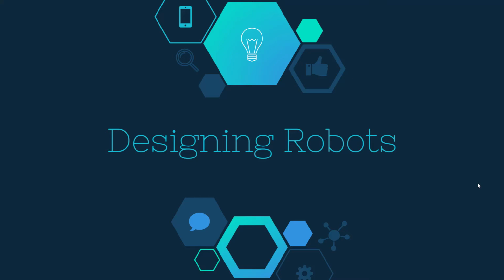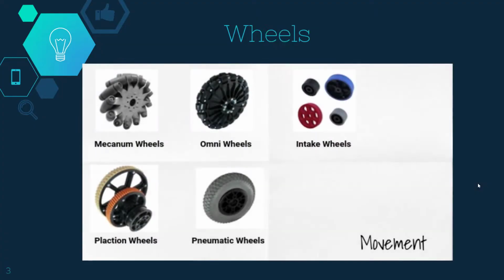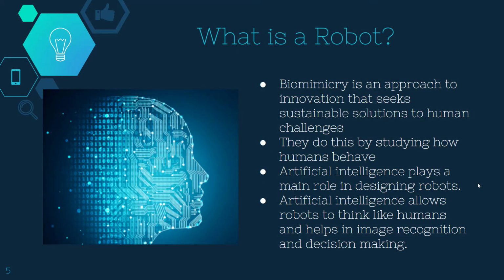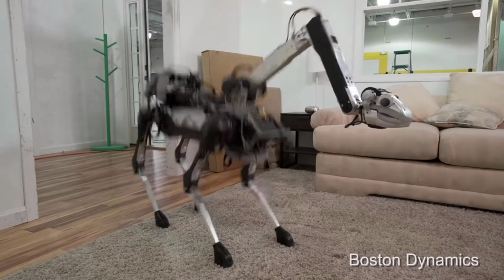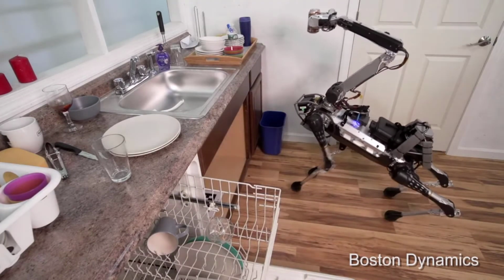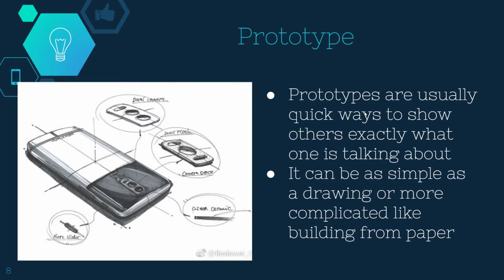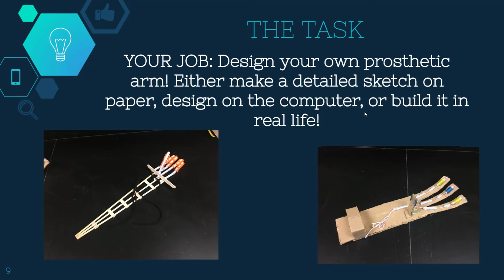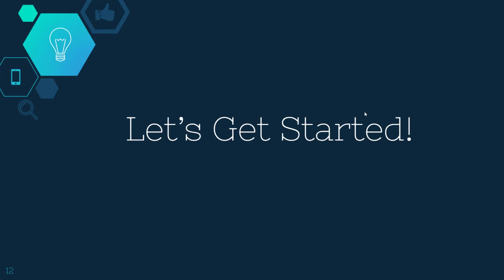Designing Robots! | Girl Scouts Badges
FRC Team 461 welcomes you back to our Girl Scout STEM Badge Series! In this video we go through the robot design process and in doing so give you the information needed to attain your "Designing Robots" badge!

Our Girl Scouts STEM Badge program is part of our initiative to spread STEM to girls not only within our community (as we do similar workshops with our local Girl Scouts troops) but outside as well through projects such as these!